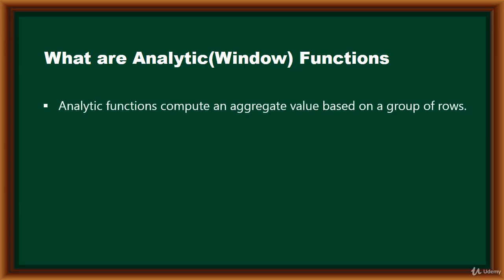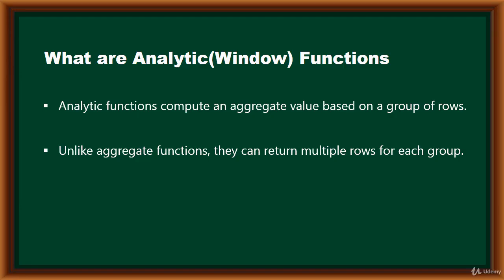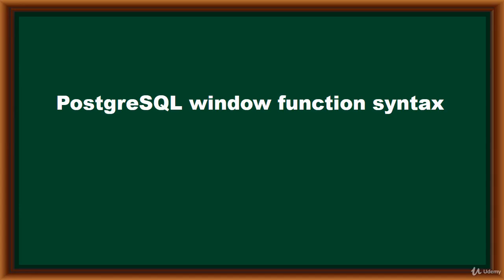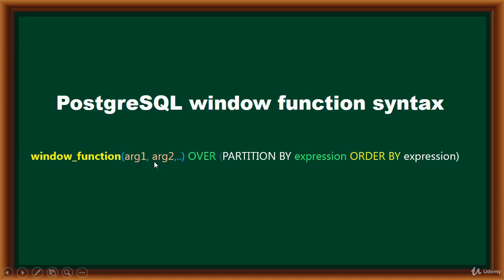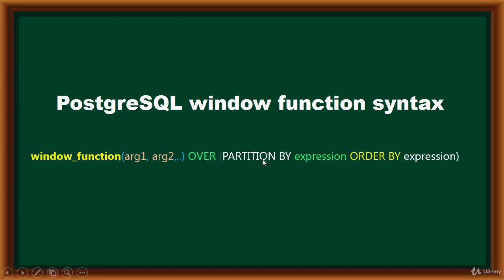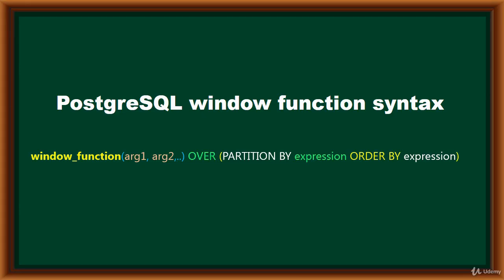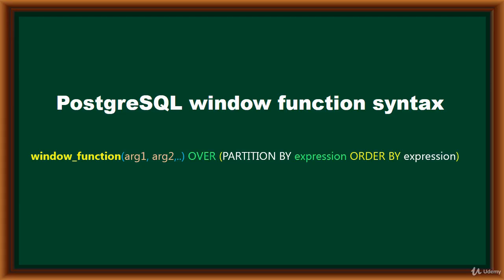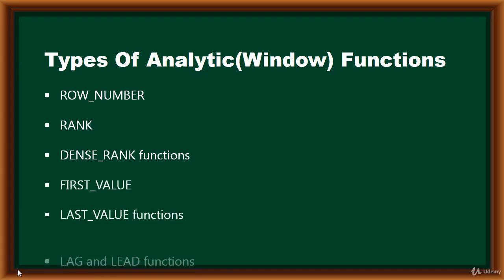08 057 Introduction to Analytic Functions